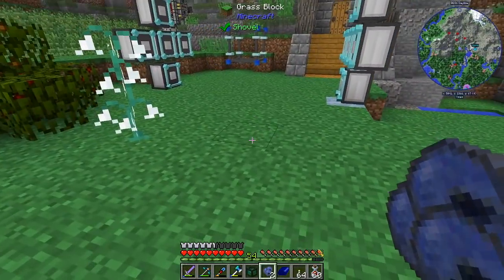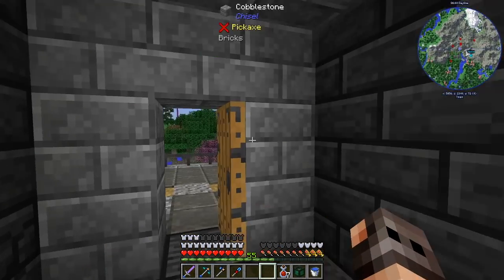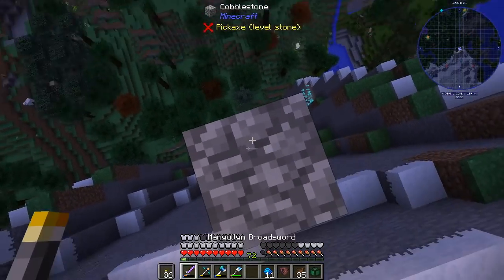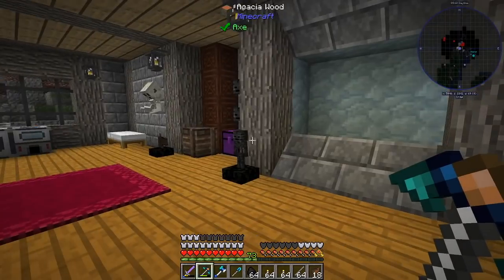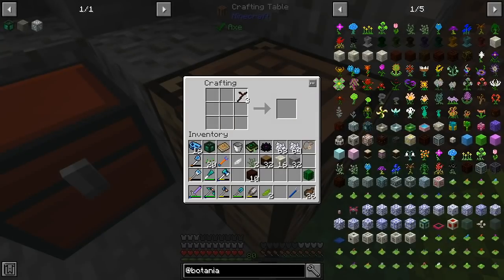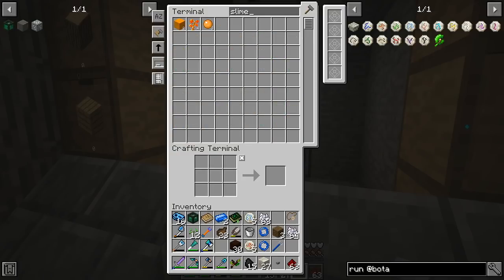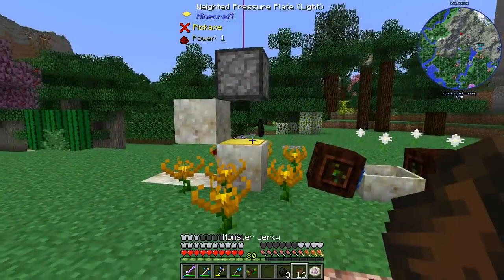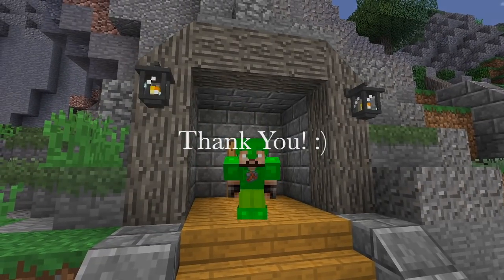FTB Revelation S2 EP02- Lash's Smoke House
Mods I have Added:
Ice and Fire
TAIGA
Psi
Rustic
Decocraft

FTB Revelation has gone through another update and now we have buildcraft and railcraft. So i thought with adding a few other mods like Ice and Fire its worth our while to give it another go.

Thank you for reading the description blah blah blah